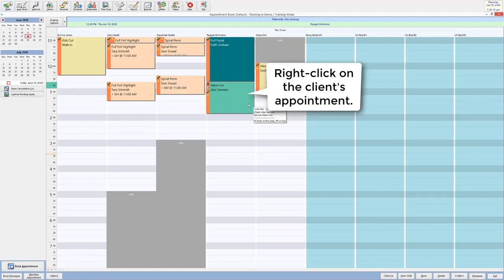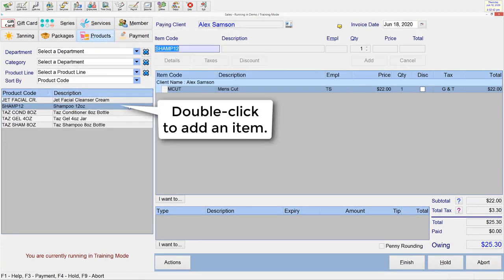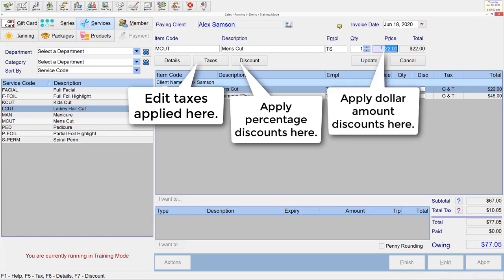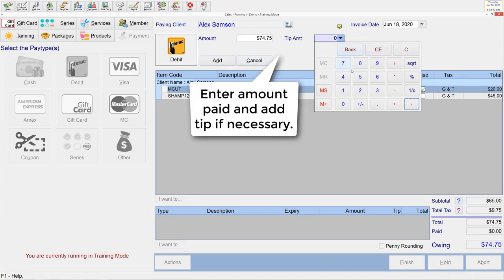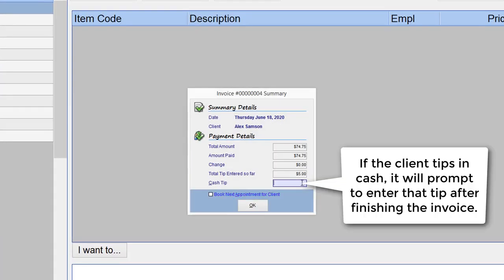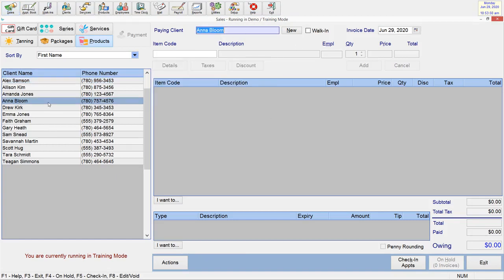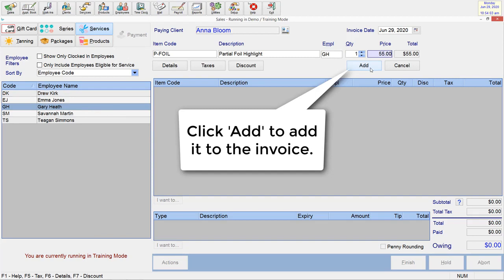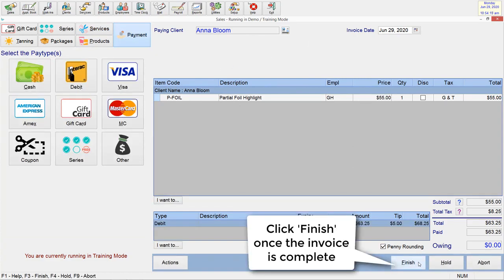Step 9 - Sales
Get started using Insight - A guide to help you begin using the sales feature in the Insight Salon and Spa Software.